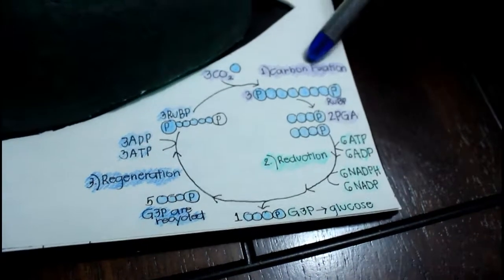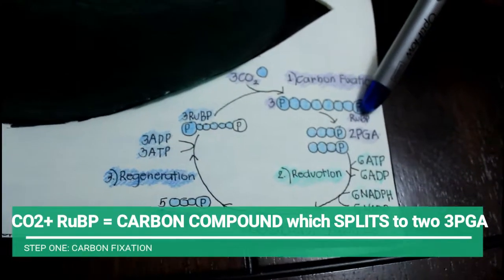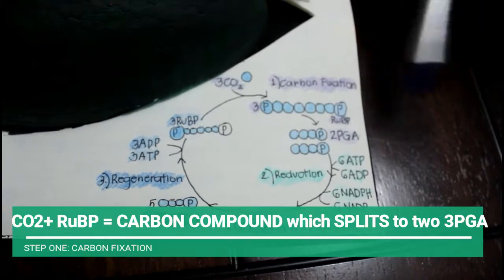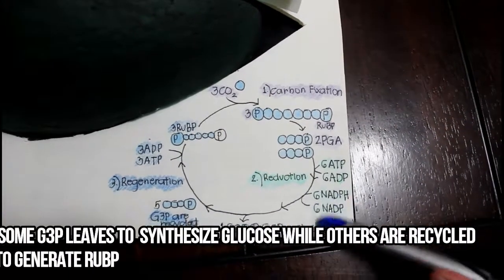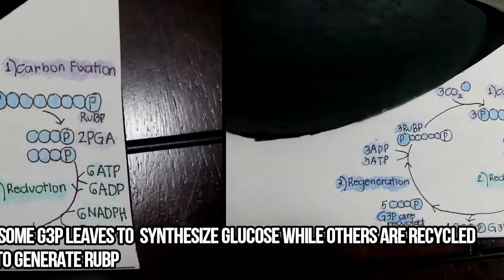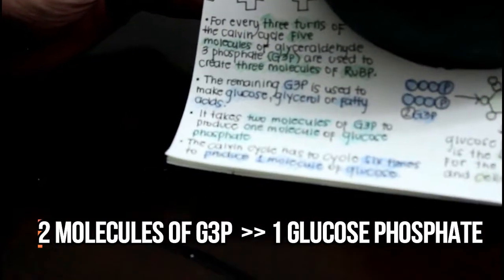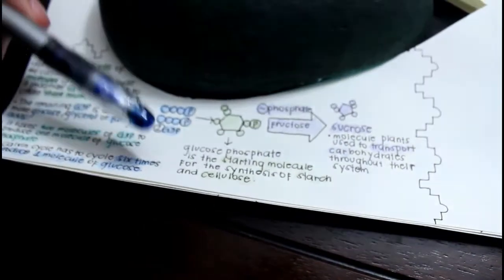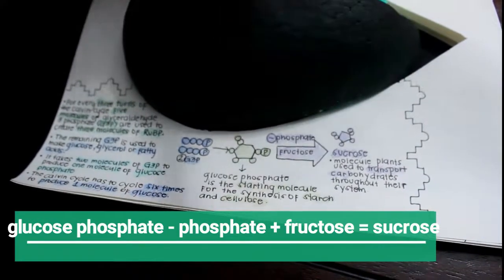BIO20 Photosynthesis Video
Citation
"Khan Academy." Khan Academy. N.p., n.d. Web. 03 Apr. 2017.
"MH02 Photosynthesis Animation." MH02 Photosynthesis Animation. N.p., n.d. Web. 03 Apr. 2017.